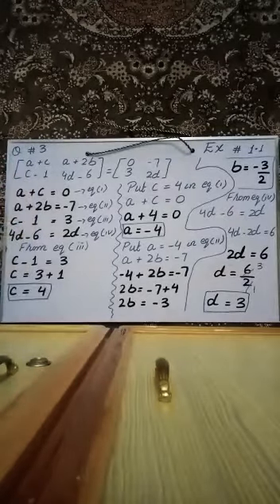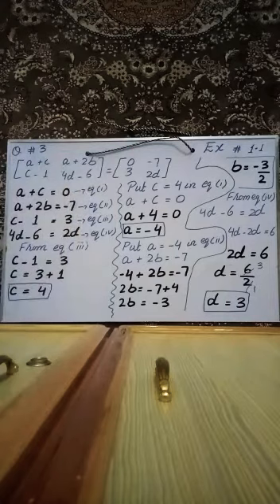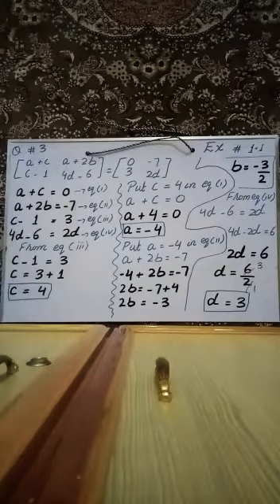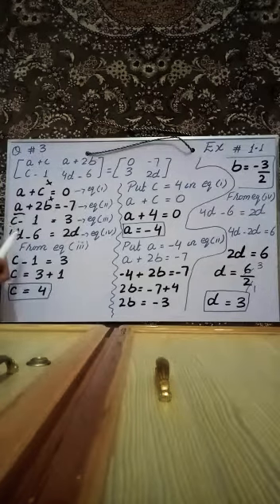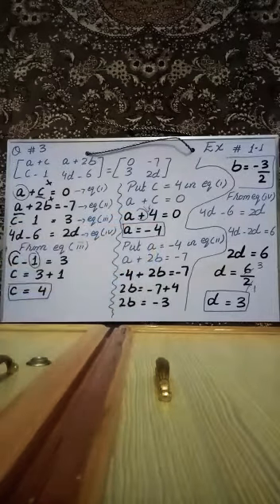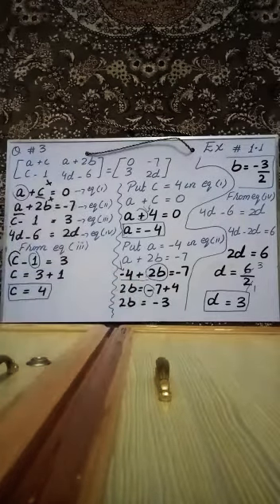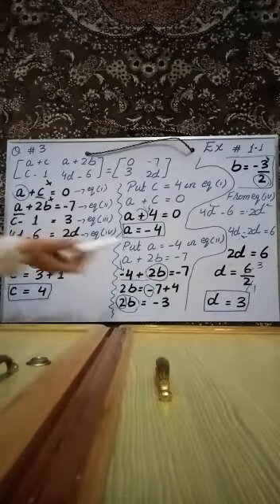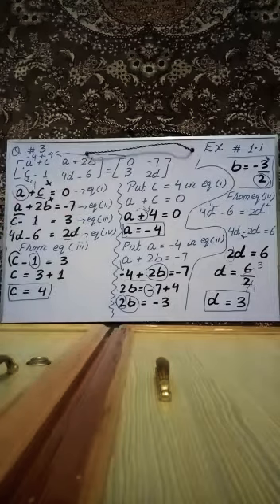Class 8th Maths ( week 1) learning content 1.3